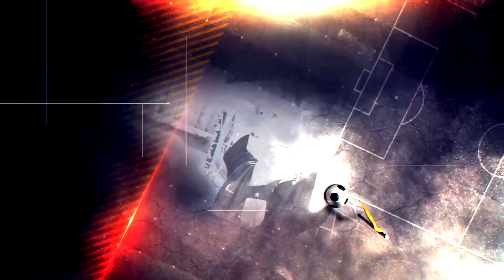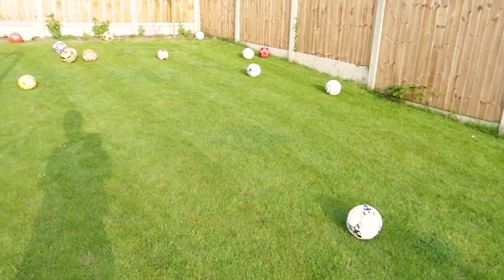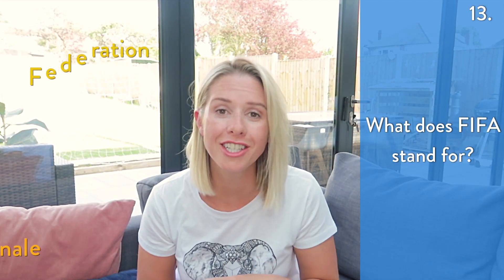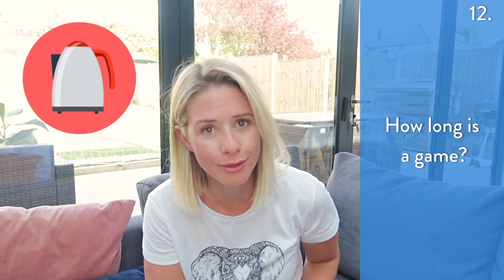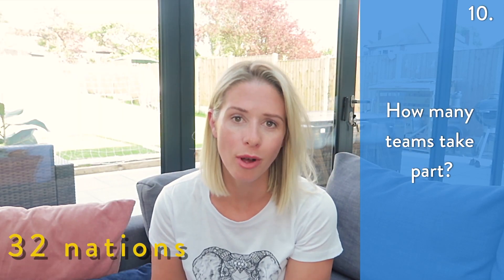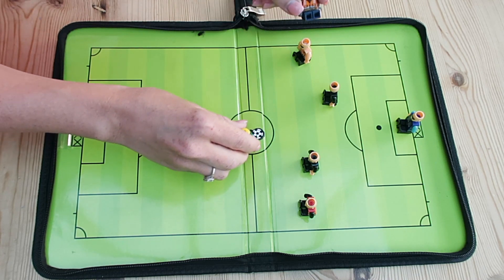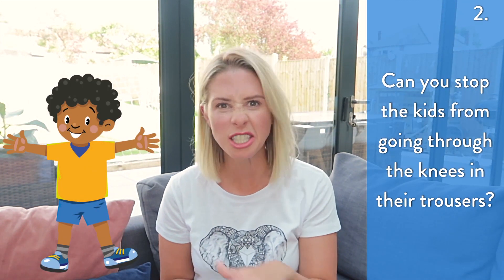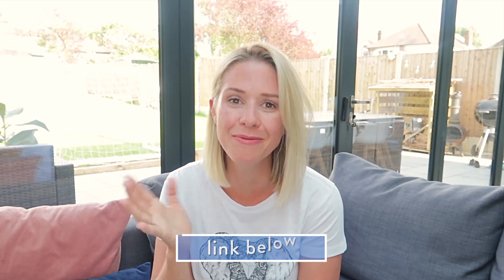The World Cup Guide For Newbies | Channel Mum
Football. It's on our TVs most of the time really, but this summer will see the football fanboying reach new levels as we see the start of the World Cup 2018.

If you're a football novice but would like to get into it this year, or perhaps you just want to impress your partner and kids with your footie knowledge, we have the Ultimate World Cup Guide for Mums that will teach you everything you need to know - from who is hosting to how to stop the kids from ripping holes in their trousers! Just watch this official video!

If you're looking for more fun activities to keep the kids busy this summer, head on over to our Summer Videos where you'll find loads of ideas and inspiration

And don't forget to head on over to our Support Group to chat to loads of other mums about your love (or hatred!) of the World Cup